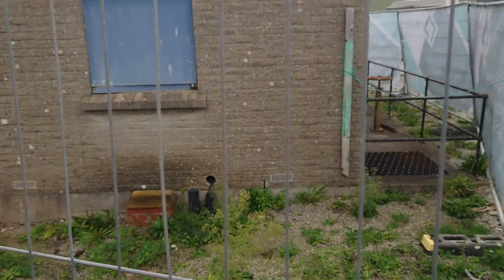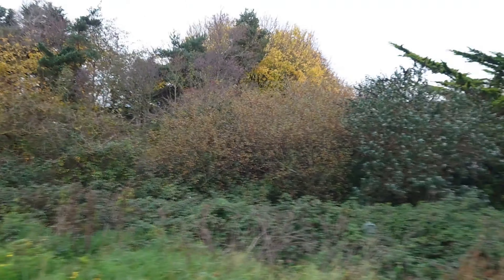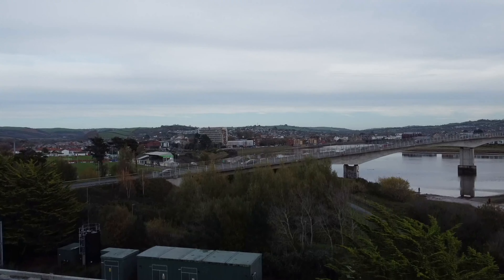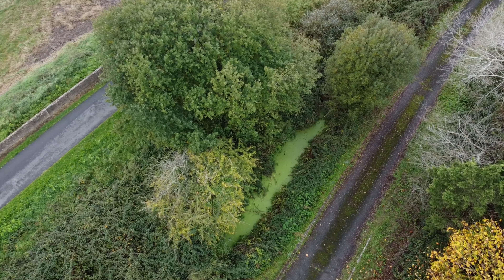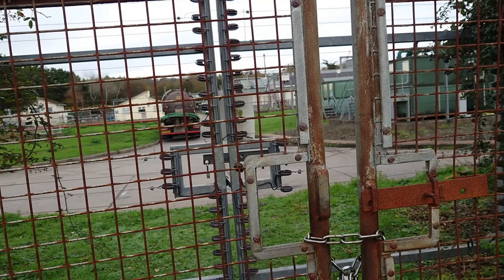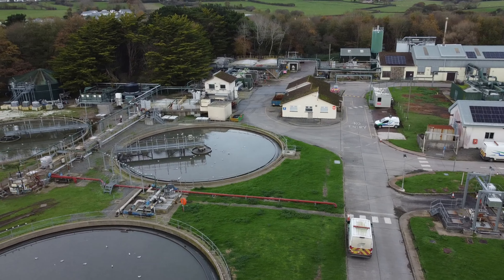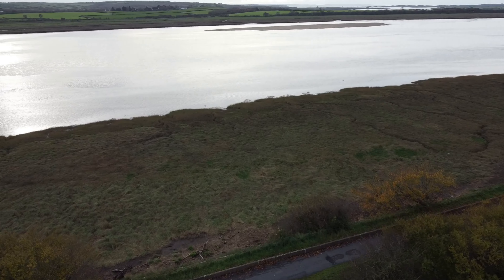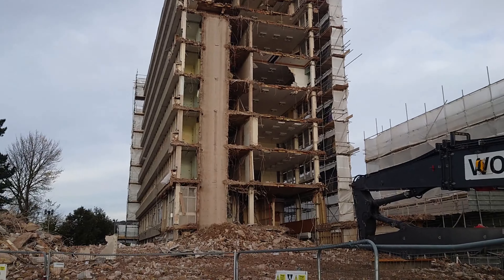Having A Look Where Our Turd Go🚁💩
I made this video because I always wonder what a sewage treatment plant looks like. my drone can find out.